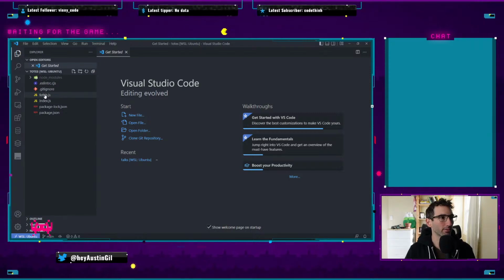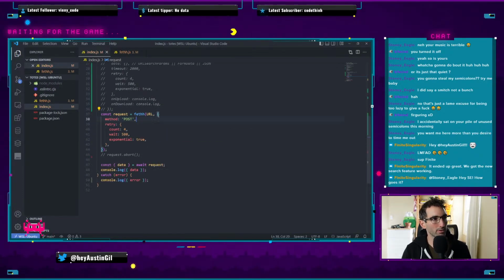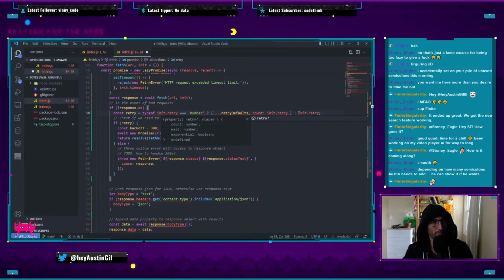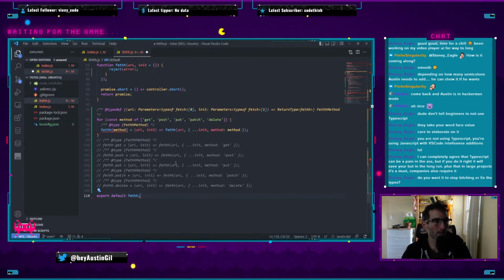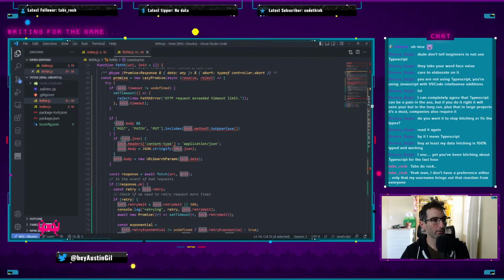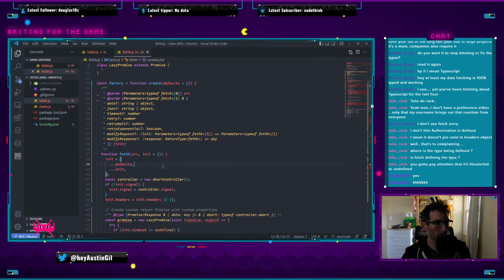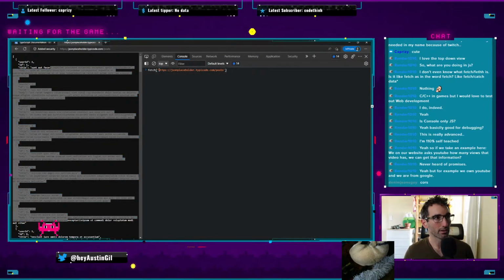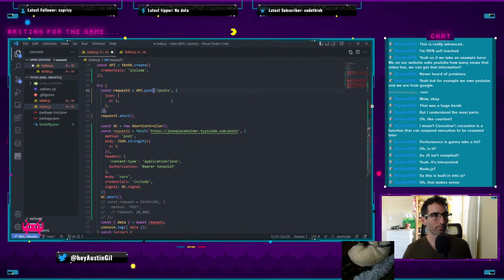Building a better fetch [JavaScript][HTML][Node]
Fetch works pretty well, but there's a lot of features I'd like to have built in. So I'm going to build them in.